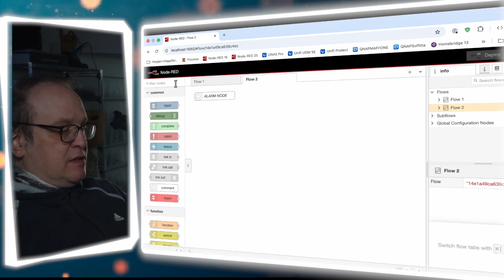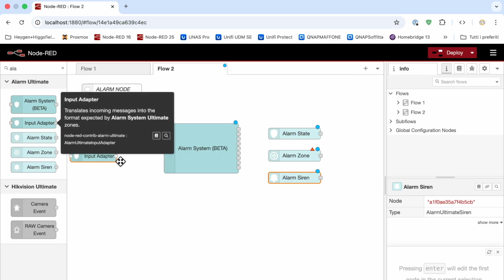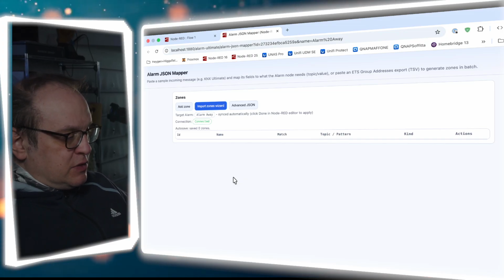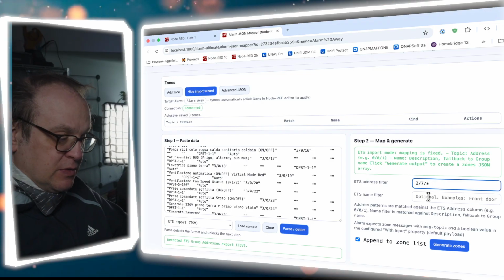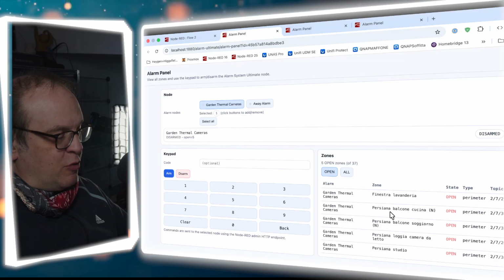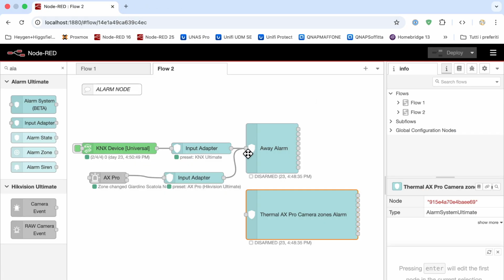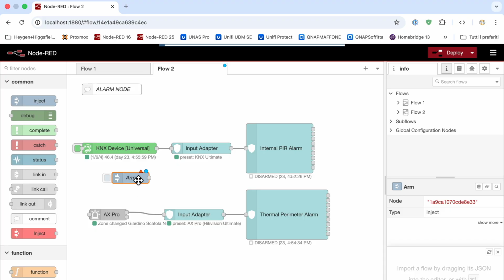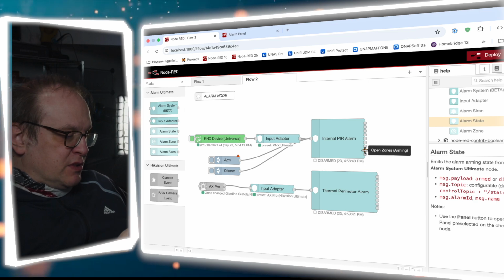Alarm Node for Node-Red.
🎤 Artista: Massimo Saccani
📝 Compositore: Massimo Saccani
📀 Gestione diritti: Soundreef
🔢 ID Deposito Soundreef: 322055
🔢 ID Opera Soundreef: 1574942
🎧 Codice ISRC: ITP6H2500010
📅 Anno: 2025